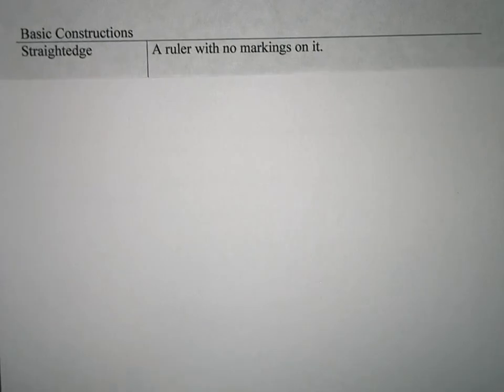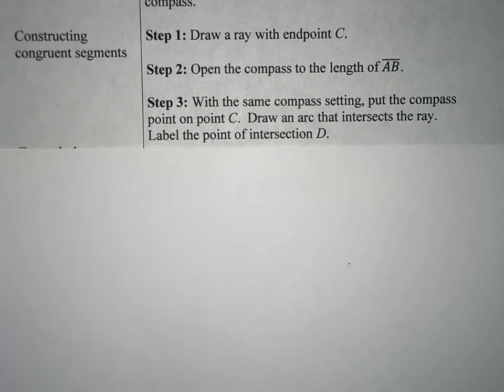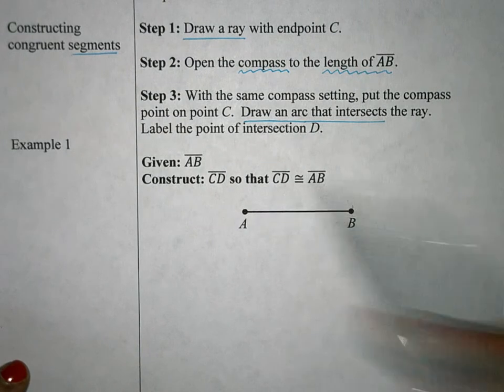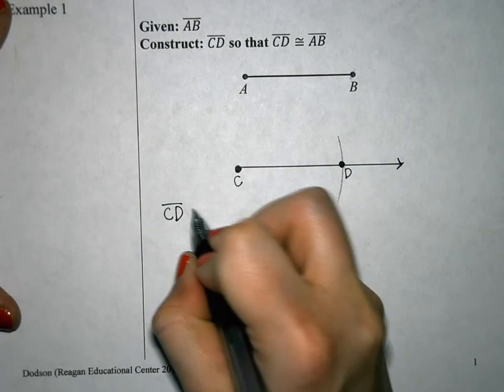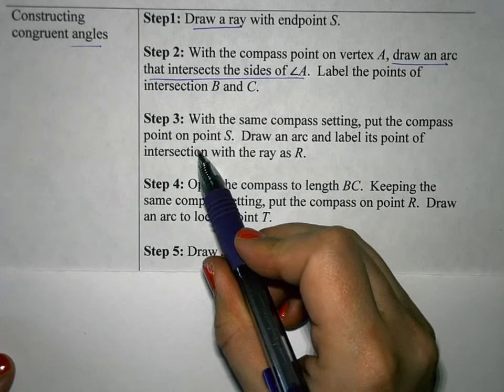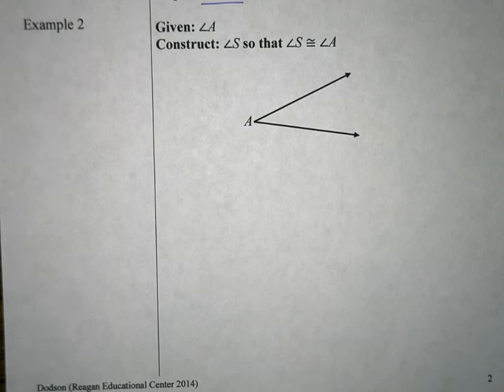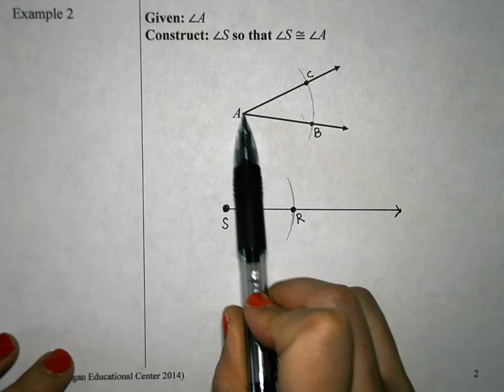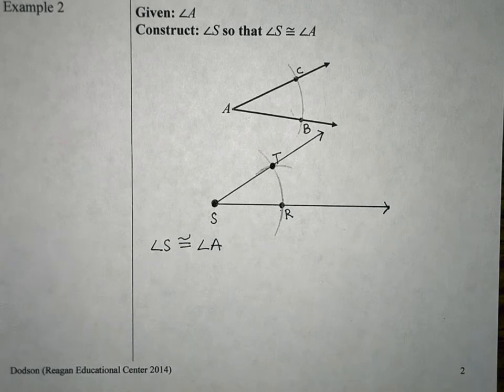AM8 Construction Notes